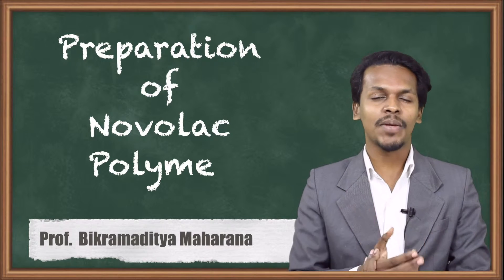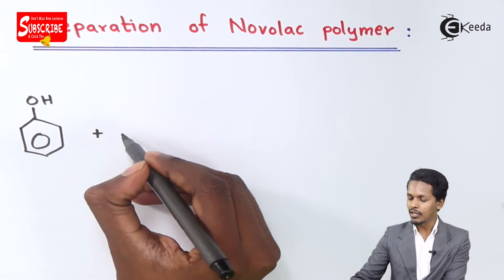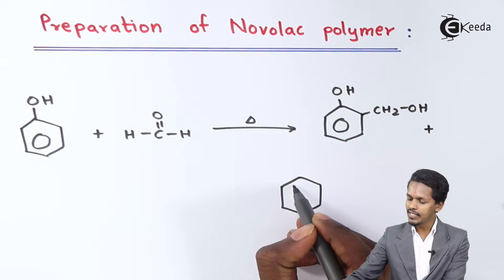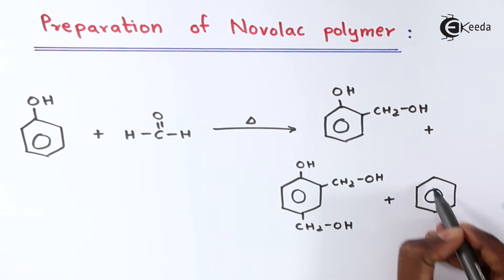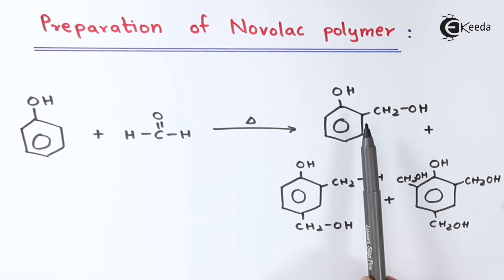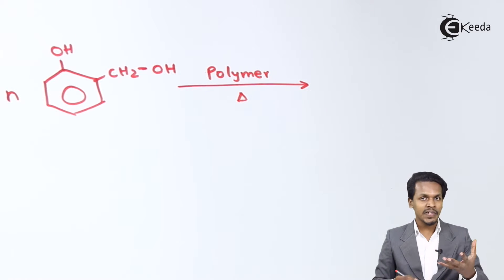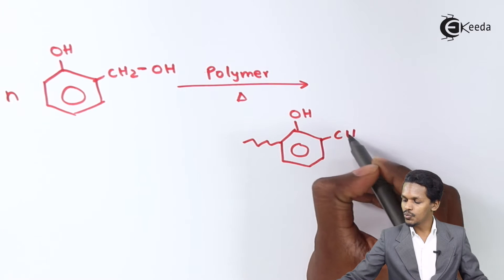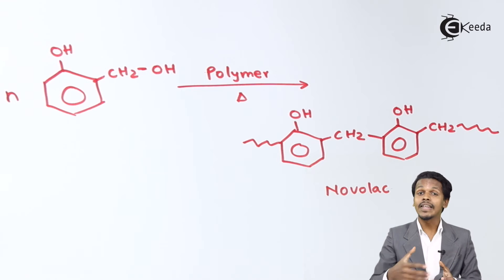Preparation of Novolac Polymer - Polymers - Chemistry Class 12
Preparation of Novolac Polymer Video Lecture from Polymers Chapter of Chemistry Class 12 for HSC, IIT JEE, CBSE & NEET.

Happy Learning : )